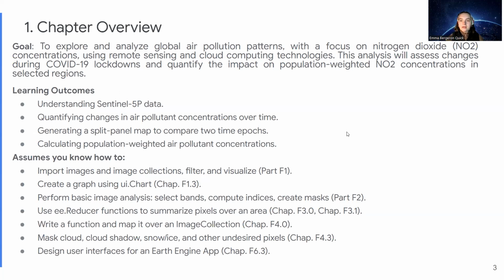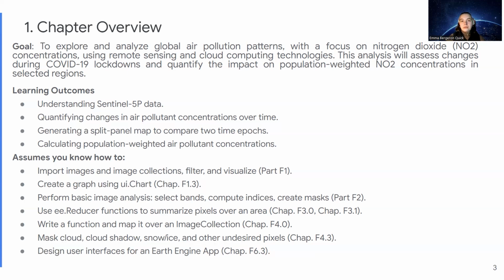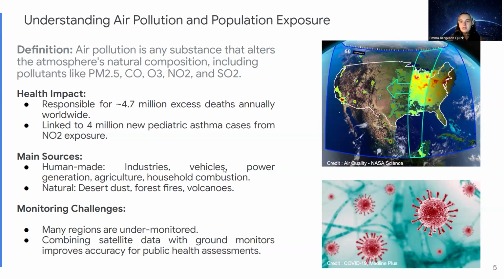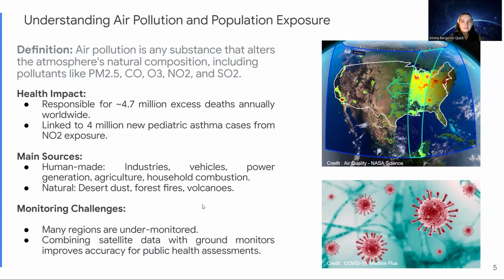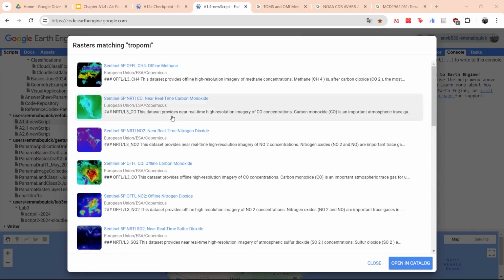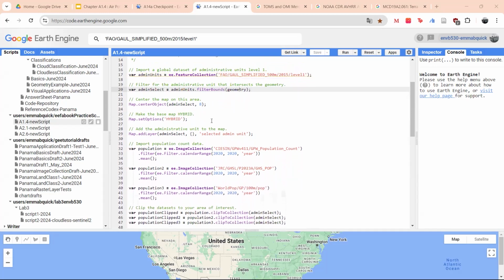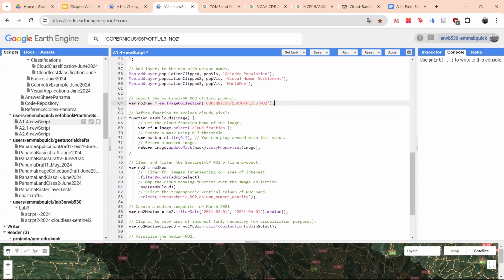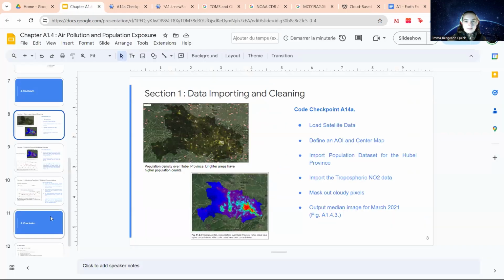Chapter A1.4 (Intro +: Section 1) Air Pollution and Population Exposure